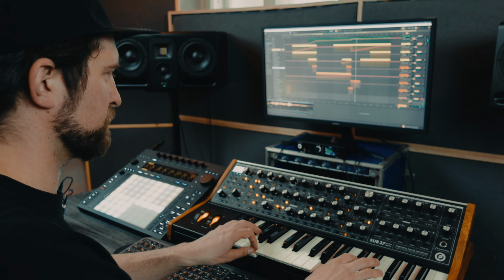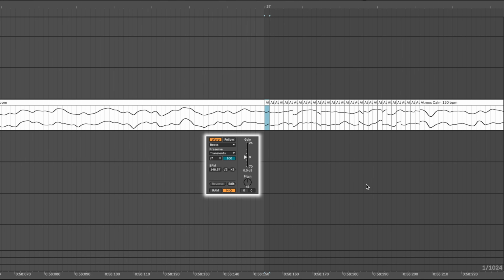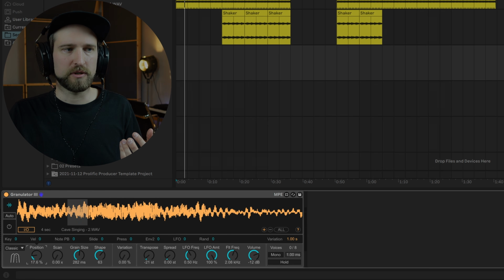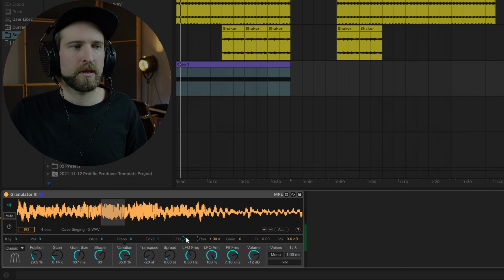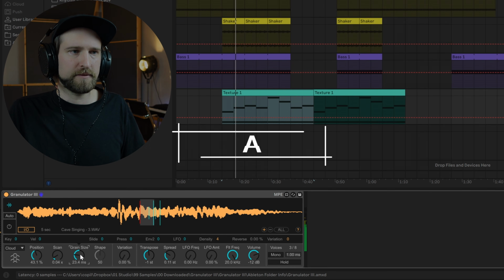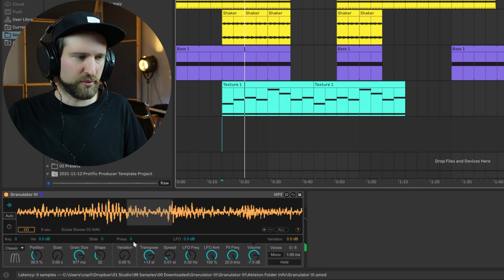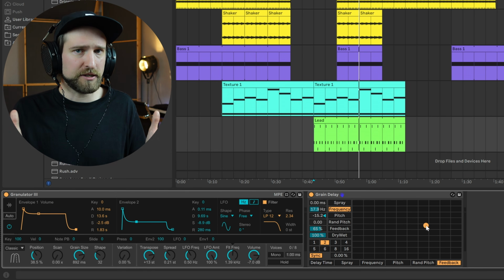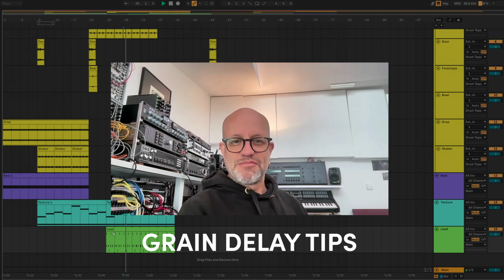This genius device changed everything for me